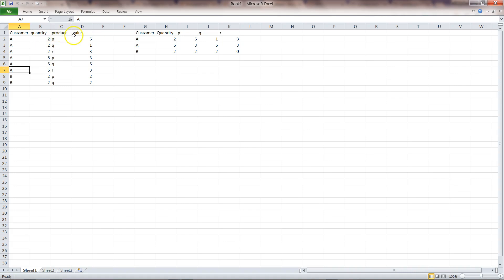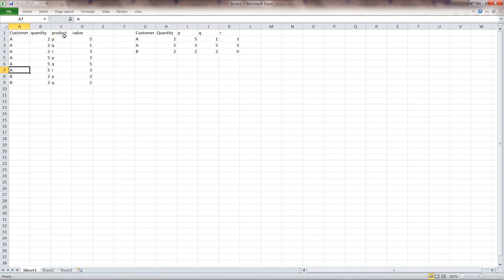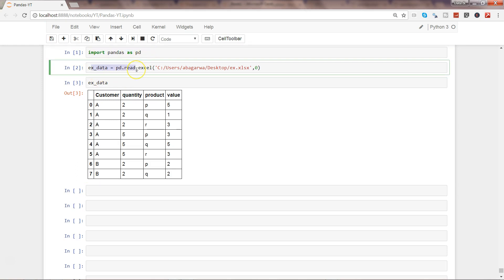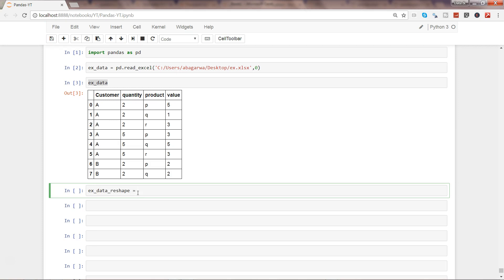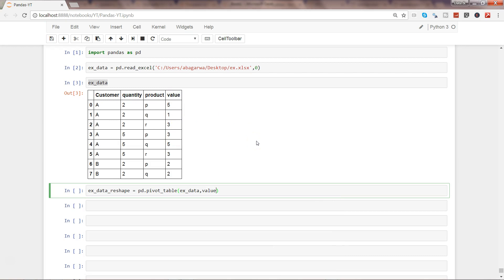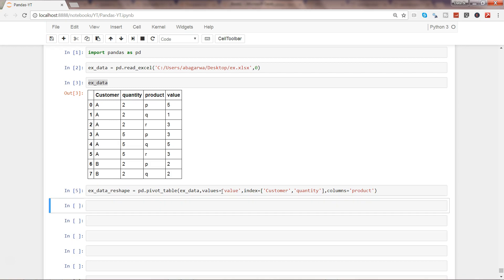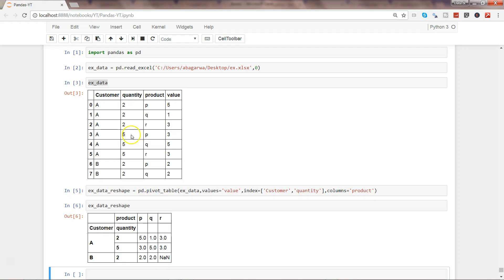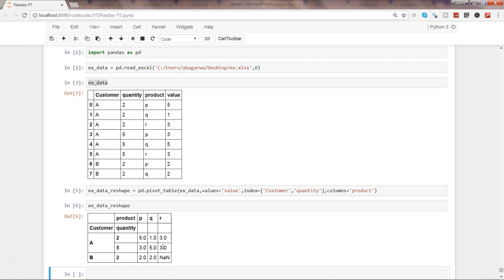Python Pandas Tutorial 27 | How to reshape pandas data frame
Hey guys...in this python pandas tutorial, I have talked about how you can reshape the data for pandas data frame and put it in the structure you want.